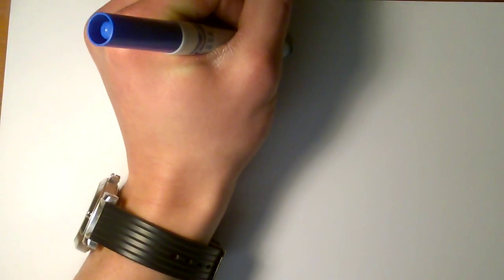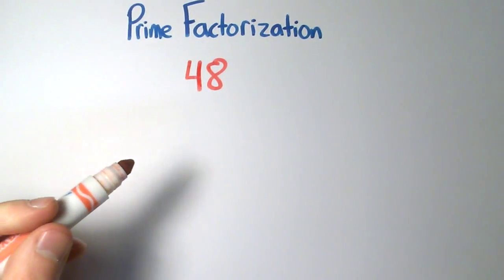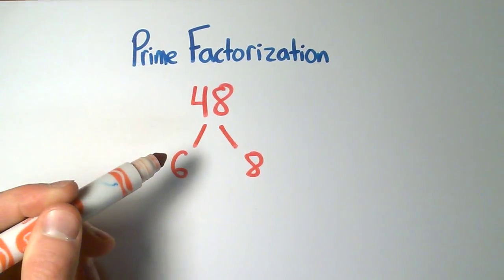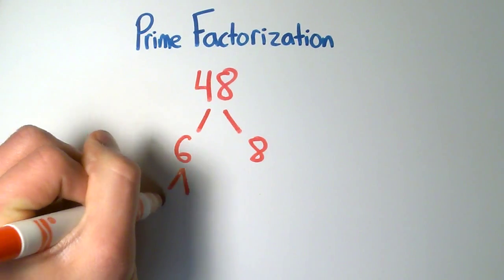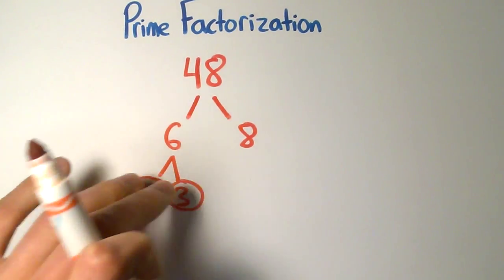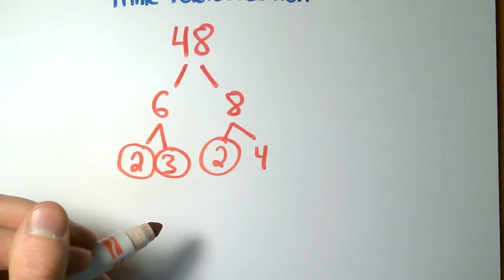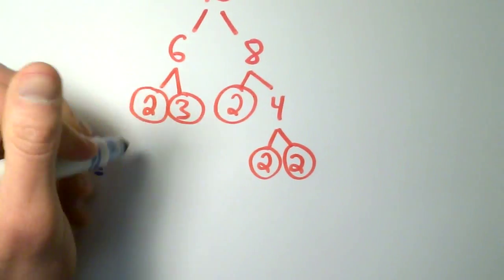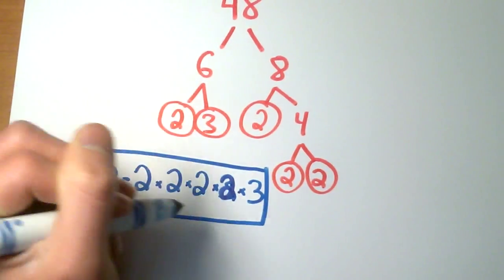Finding the Prime Factorization of a Number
Here is how to find the prime factorization of a number with a factor tree.